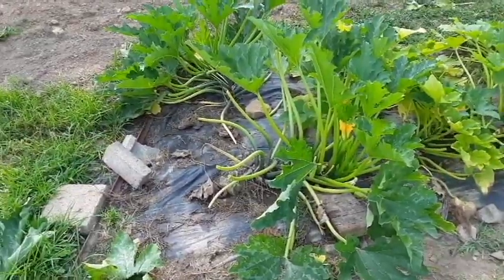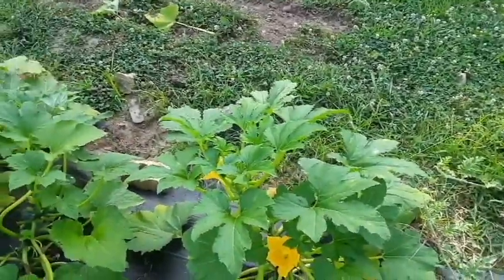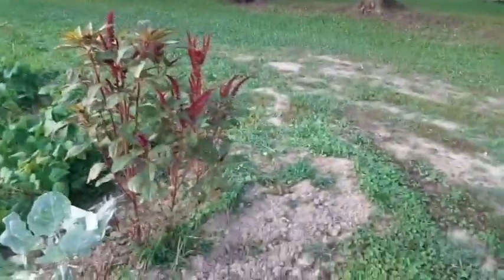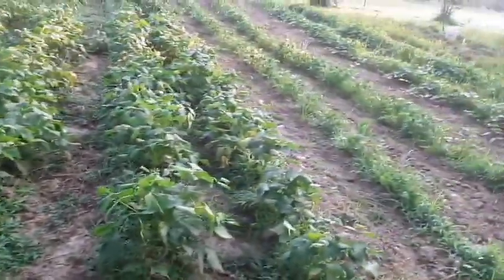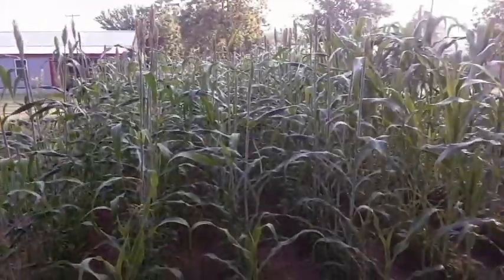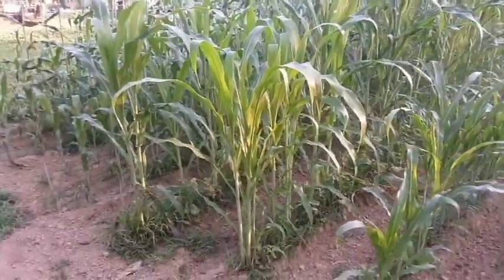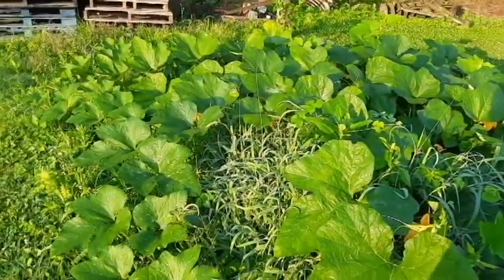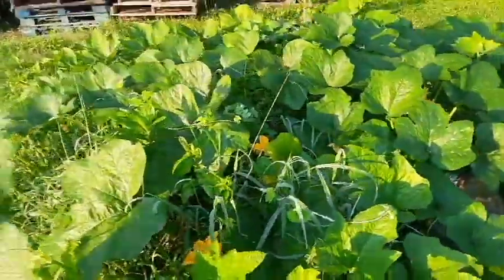The Good & The Bad! Gardens 2 & 3 Growing In Tennessee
Its already Hot & Humid here in Middle Tennessee!